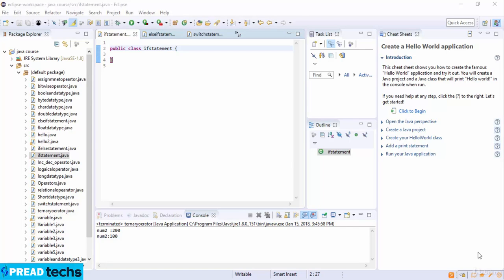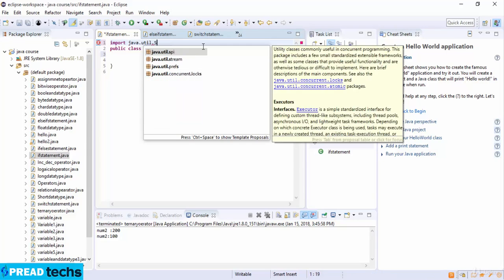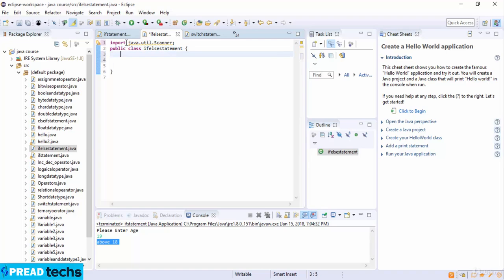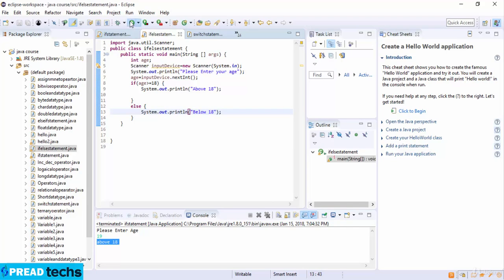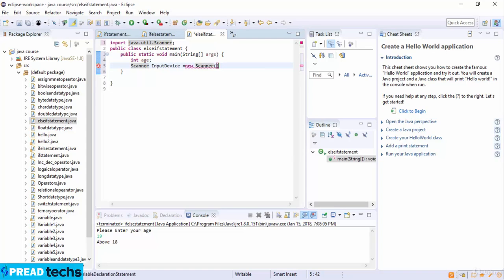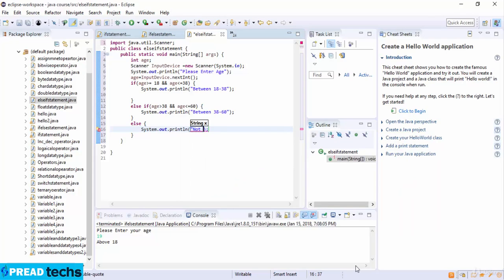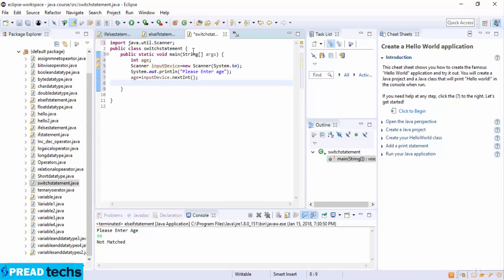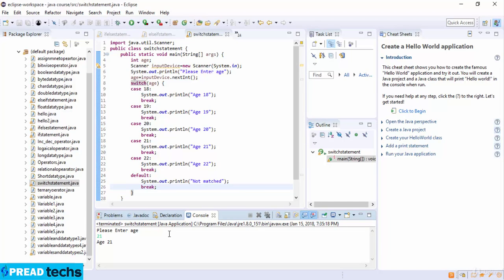7 Java Control Statements